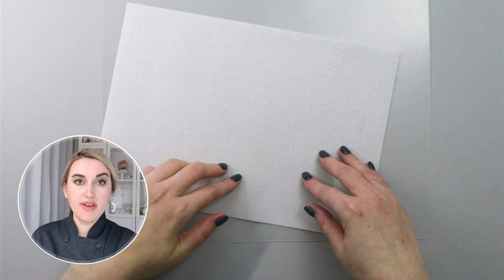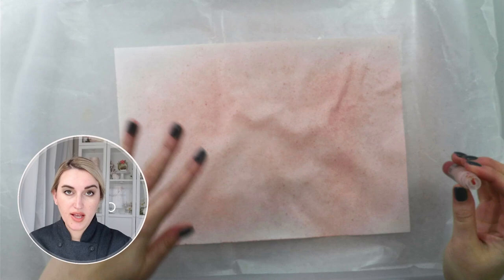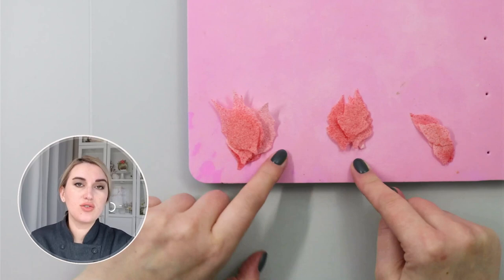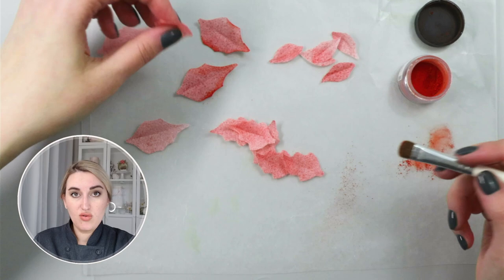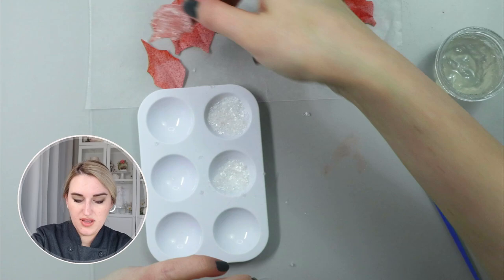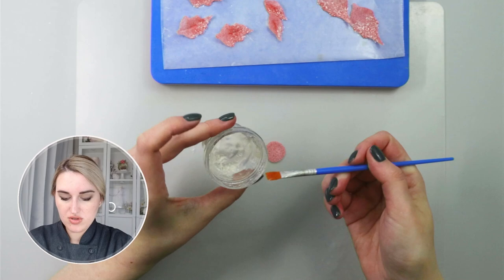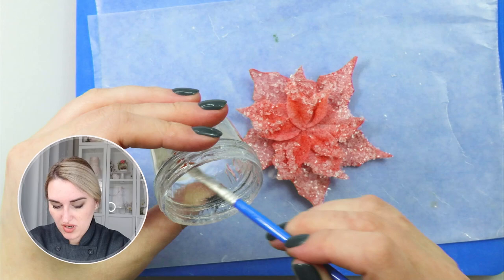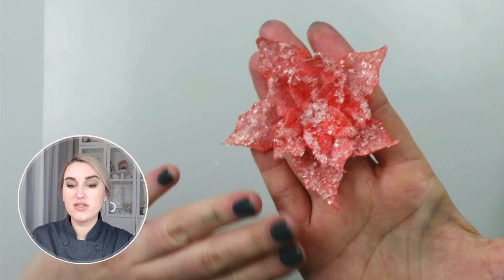How to make Wafer Paper Christmas Poinsettia for cookie and cake decorating FREE TEMPLATE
Video tutorial: How to make Wafer Paper Poinsettia for Christmas cake and cookie decorating (+ free template).

Did you know that poinsettias are not flowers but plants with colorful leaves?

Poinsettias make festive and bright decorations for holiday cake decorations. In this video tutorial, you will learn how to paint wafer paper deep red color, embellish poinsettia leaves with sugar, assembly a fully edible flower without any wires.

Subscribe to my Youtube channel and turn on the notifications for next week's video where I will show you an easy and modern way to decorate cookies and make these Christmas treats.

YOU WILL NEED:
Regular Wafer Paper or
Premium Wafer Paper or
Saracino Wafer Paper (that's what I use)
Petal Dusts - The Sugar Art -
Mini spray bottles
Poppy Red Petal Dust by the Sugar Art
Mini Steamer